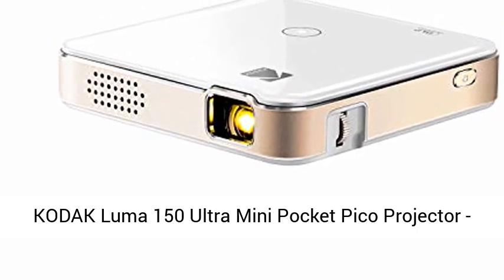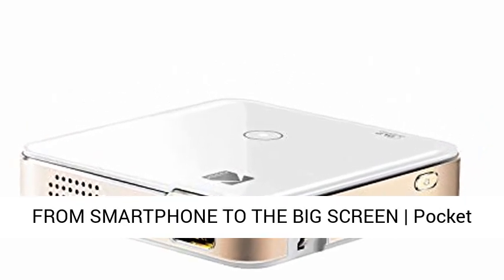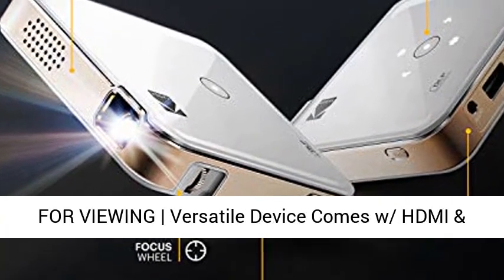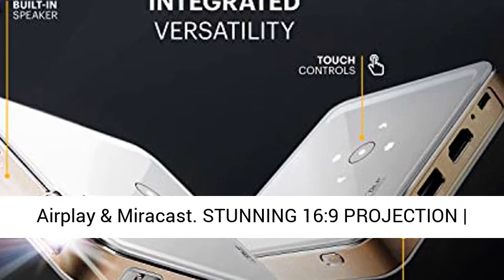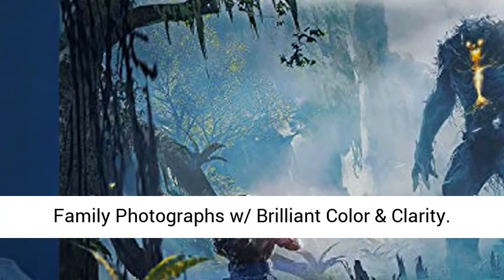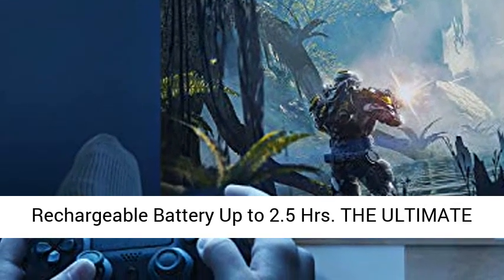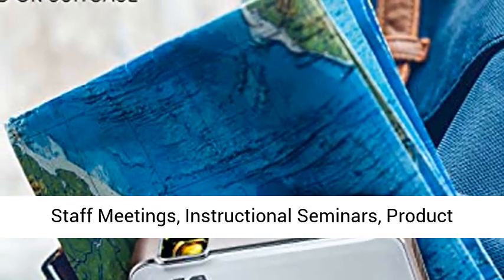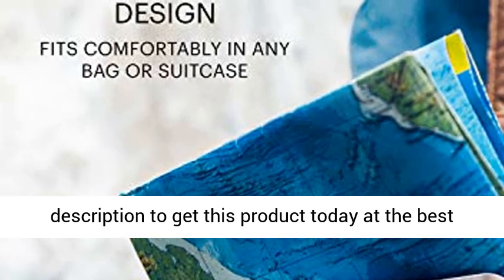KODAK Luma 150 Ultra Mini Pocket Pico Projector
"lick here for the best price:

 KODAK Luma 150 Pocket Projector - Portable Movie Projector w/Built-in Speaker for Home & Office Produces Images Up to 150” for Anywhere Entertainment | HDMI, USB, MicroSD, Airplay & Miracast Enabled

  FROM SMARTPHONE TO THE BIG SCREEN | Pocket Projector Produces Bright, Vivid Video & Imaging Up to 150” for Amazing Home Entertainment; Watch Movies, View Pictures or Give Presentations Anywhere a Wall is Available!  MULTIPLE METHODS FOR VIEWING | Versatile Device Comes w/ HDMI & Micro USB Cables for Hookup to Camera, Storage Drive, PC, Laptop & Other Compatible Devices | Go Wireless w/ Mobile-to-Projector Mirroring Via Airplay & Miracast  STUNNING 16:9 PROJECTION | Device Boasts 60 Ansi lumen brightness LED Lamp, 854 x 480 Resolution, Supports 4K Resolution & 1000:1 Contrast Ratio for Crystal Clear Widescreen Imaging; Watch HD Video, Play 4K Games & Share Family Photographs w/ Brilliant Color & Clarity  DESIGNED FOR EASY PORTABILITY | Includes Built-In Speaker & Sleek Illuminated Onboard Controls So You Can Watch & Listen On Demand| Powers Via Rechargeable Battery Up to 2.5 Hrs.  THE ULTIMATE MULTIMEDIA COMPANION | Tiny Projector Makes a Wonderful Gift Idea for Home, Office or Business | Beyond Entertainment, Use it to Enlarge Images for Staff Meetings, Instructional Seminars, Product Conventions & More Note: Copyrighted content from Hulu, Netflix, and similar services CAN NOT be mirrored or screencast. "